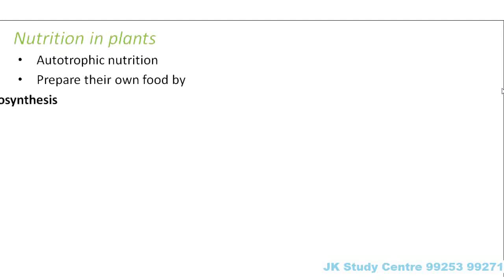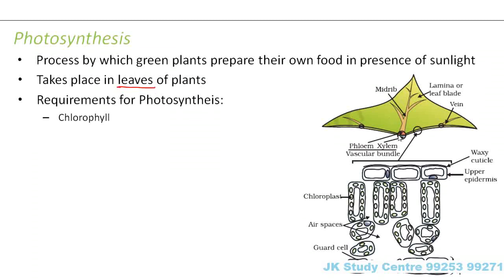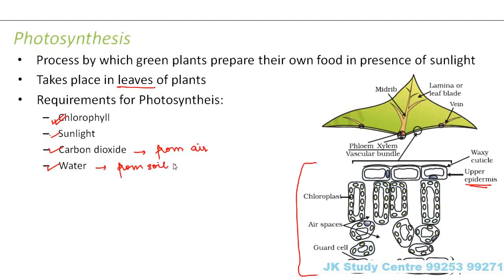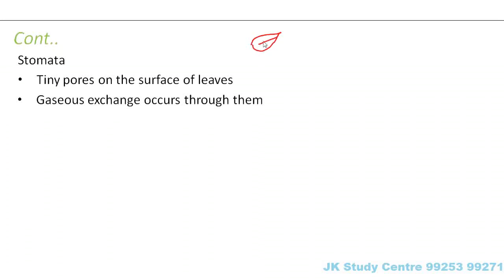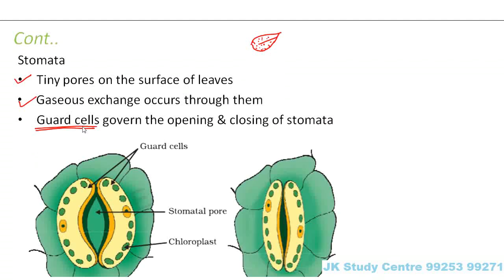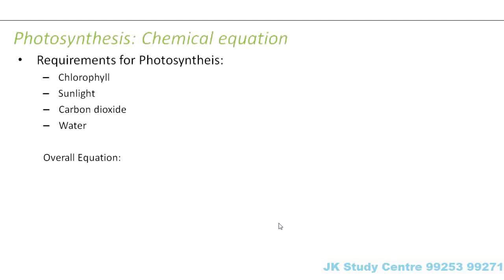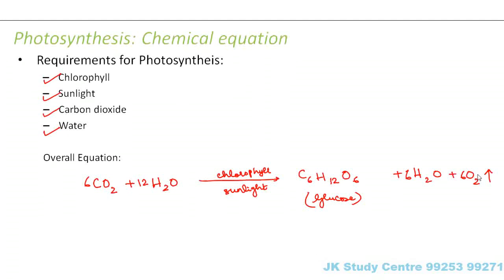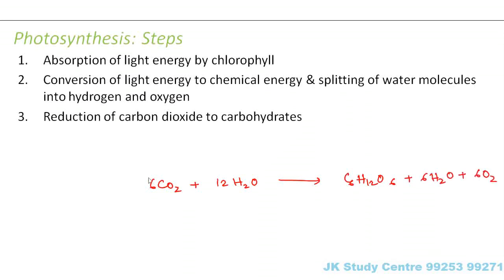Science 010 JK study centre std10 ch06 topic : Nutrition in Plants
Explanation of nutrition in different parts of Plants